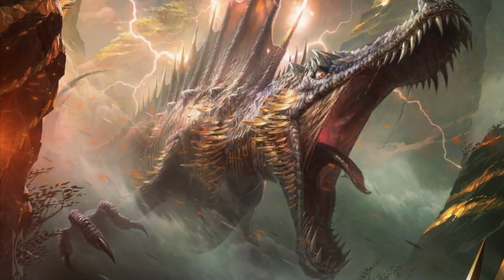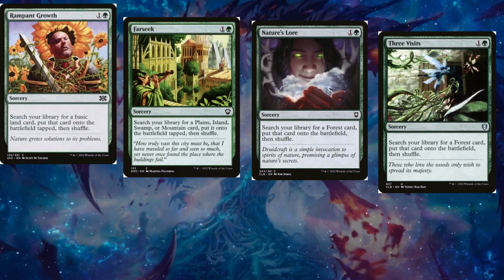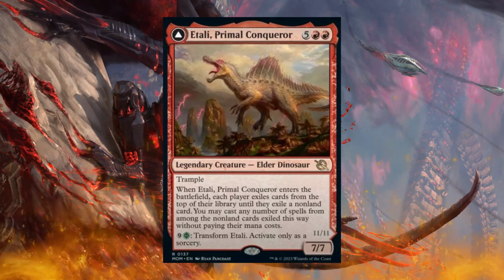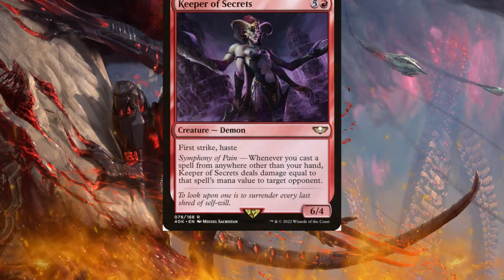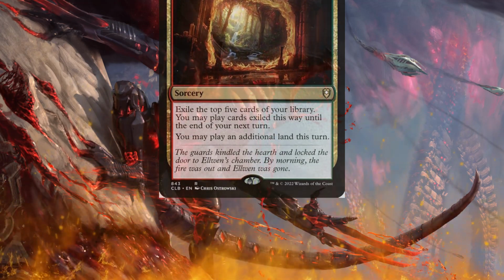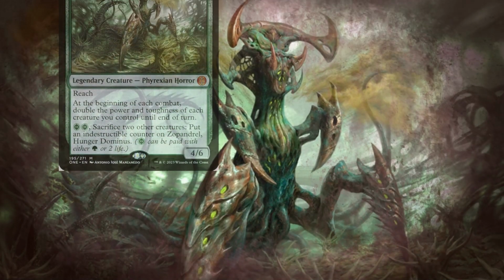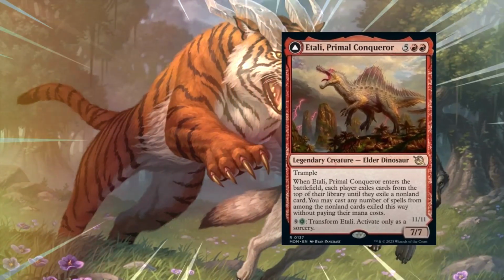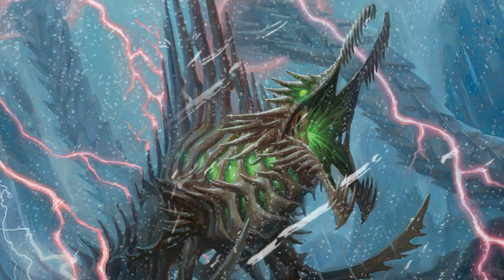Etali, Primal Conqueror // Etali Primal Sickness: High Power Deck Tech (March of the Machine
OUR poor poor boy Etali has been compleated by the Phyrexians. How good is this new version of Etali? Let's find out!